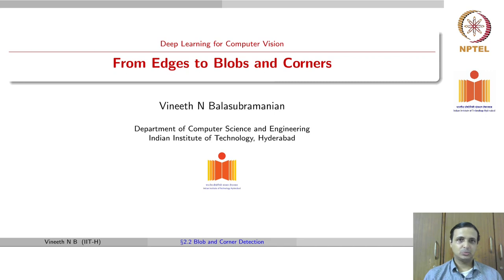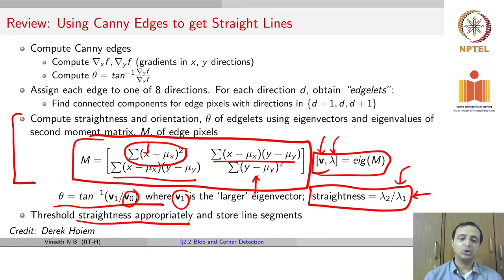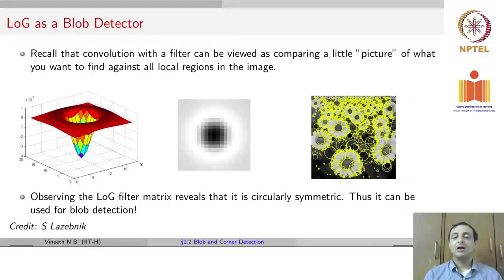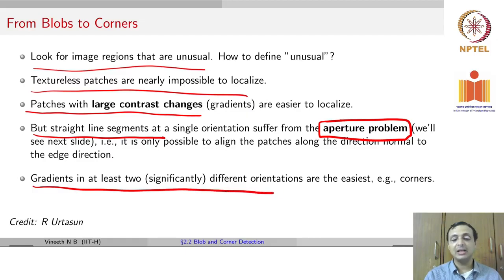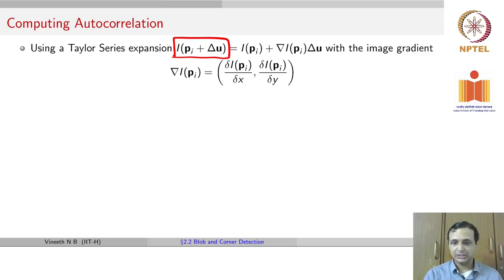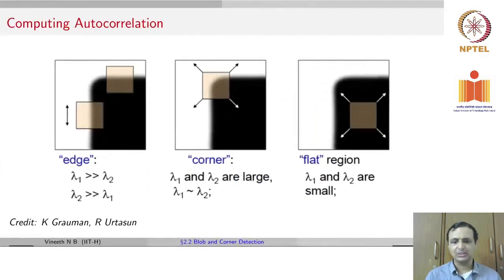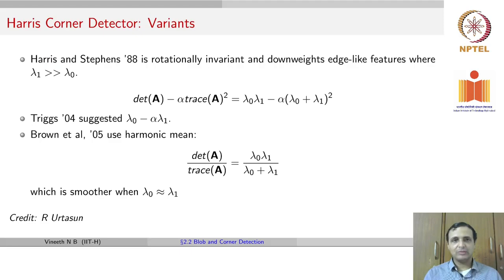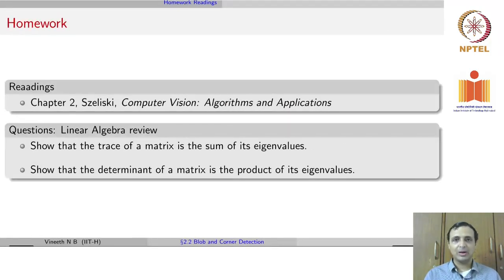From Edges to Blobs and Corners Deep Learning for Computer Vision